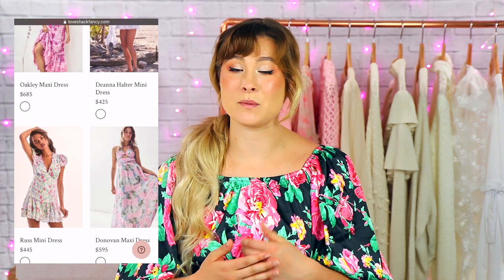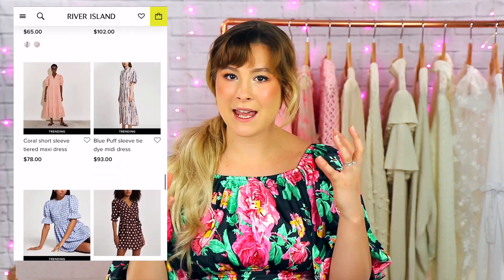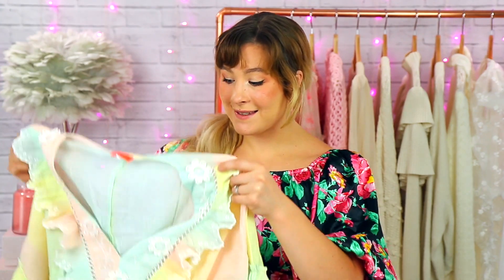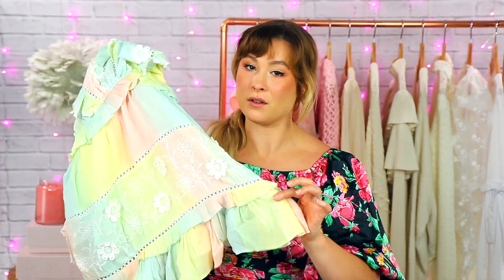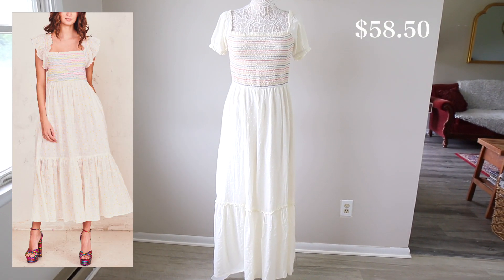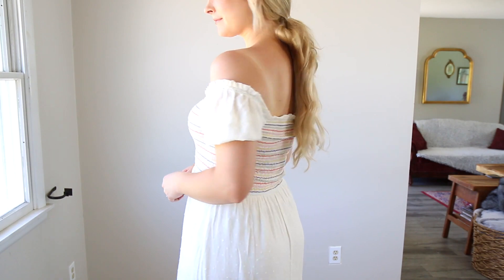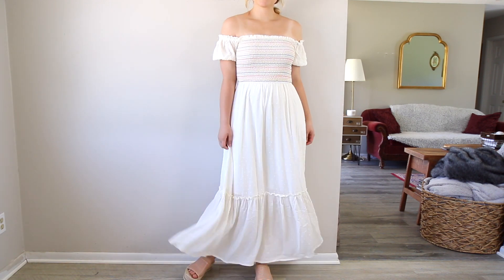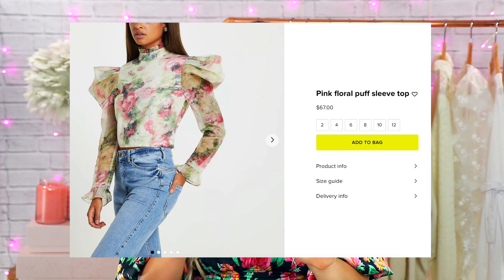LOVESHACKFANCY DUPES AT RIVER ISLAND?!! AFFORDABLE QUALITY DUPES FOR LOVESHACKFANCY DRESSES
Hey everyone! Watch to find LoveShackFancy dupes at great quality and affordable prices and I hope you enjoy it!

River Island white eyelet blouse
River Island puff sleeve watercolor blouse

M Y  L I N K S  &  C O D E S:
AMAZON SHOP
(soft box lighting)
(white balance grey card)
(white brick backdrop)
(camera power adaptor)

- buy high fashion at reduced wholesale prices {its where I now buy my expensive dresses at low prices!}

(GET $20 off your first purchase on Thredup)

-where I shop for dresses & accessories

-get $25 towards your first stitch fix box

- my favorite place to shop for hats!